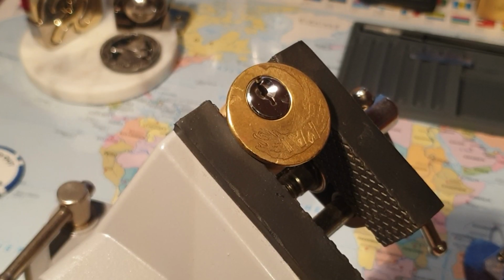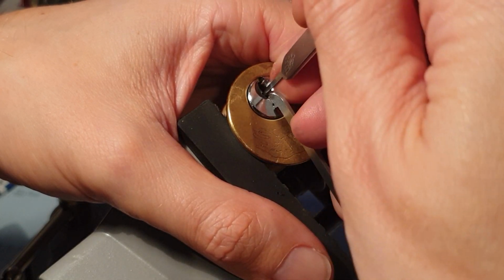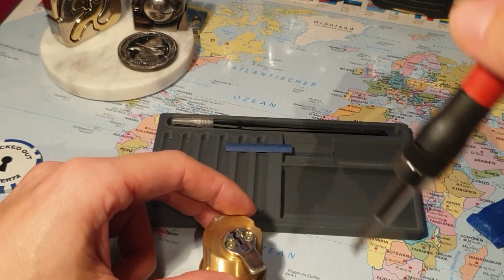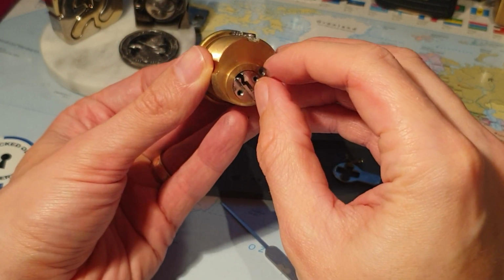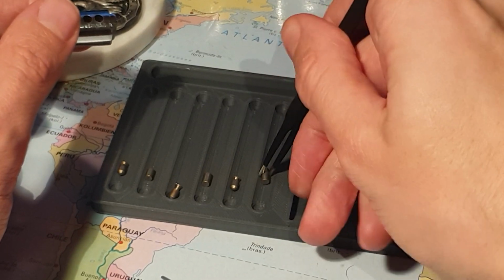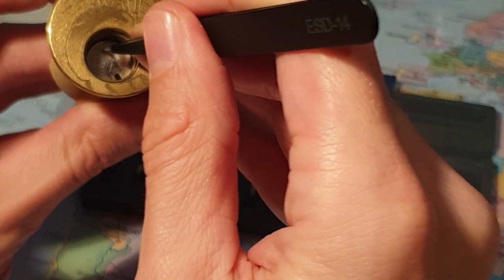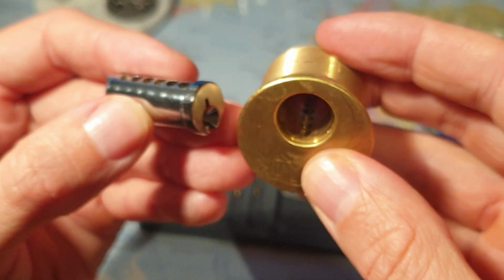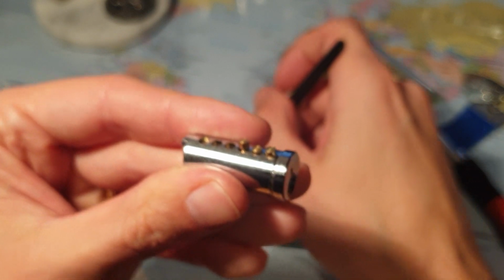(unlocked 44) CL Kai by Freediver72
Many thanks to Freediver72 for this amazing package!

00:00 Lock presentation
00:40 picking
2:28 open + gutting
11:24 close-up of the pins
12:05 pin effectiveness  + outro

Only pick (on) locks you own or that are given to you with this intended purpose. Never pick on people.